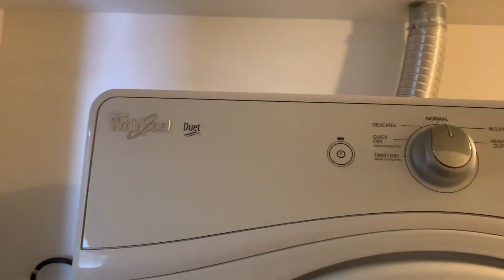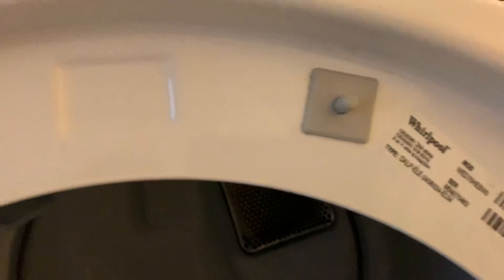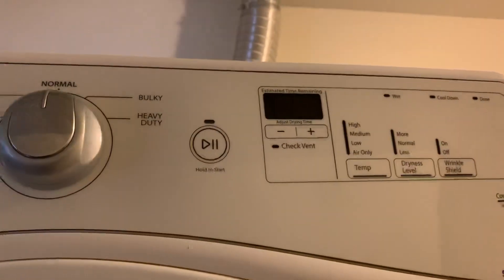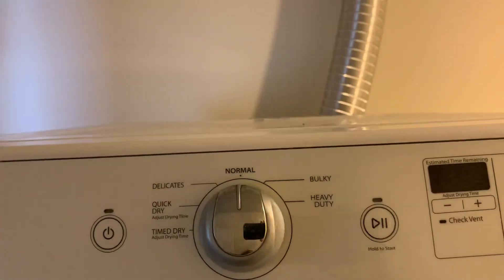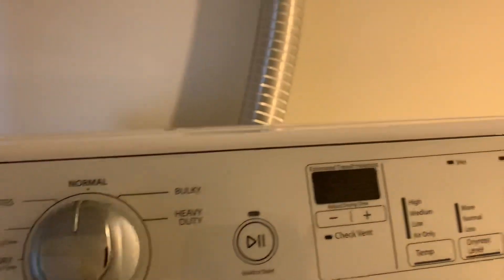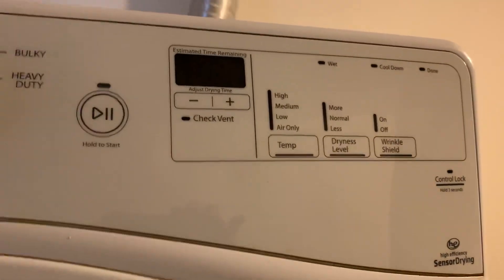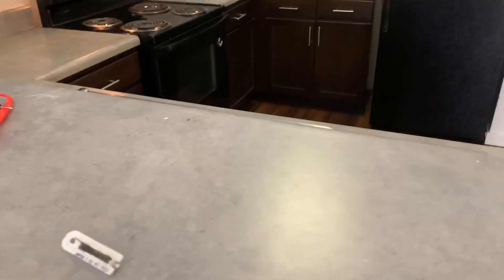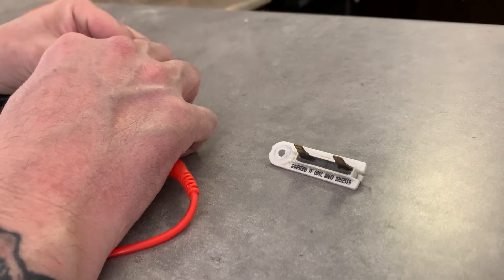Whirlpool Duet Dryer F4-E4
Whirlpool Duet Dryer Mod# WED70HEBW0
Dryer turns on and does nothing but give error code F4-E4 tech sheet said low voltage or low air flow. Well I found it was the thermal fuse. I checked for continuity.

3392519 Dryer Thermal Fuse - Replacement Part by BlueStars - Exact Fit for Whirlpool Kenmore - Replaces 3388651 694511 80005 WP3392519VP

Yes the thermal fuse fixed the dryer